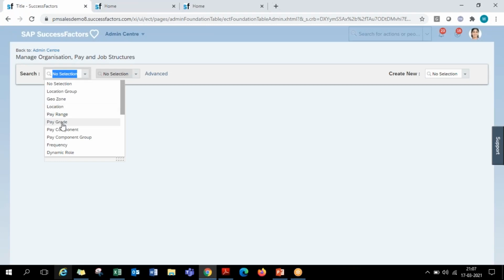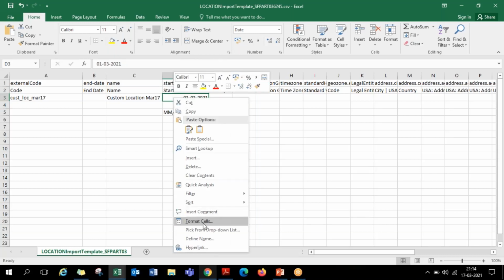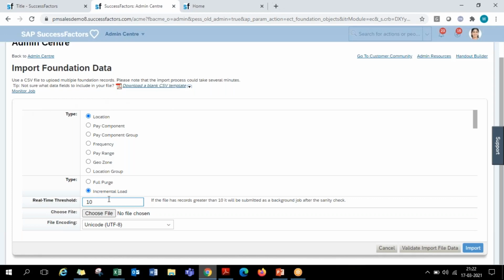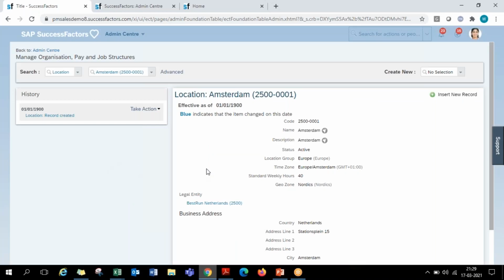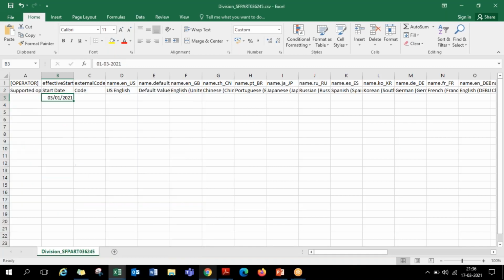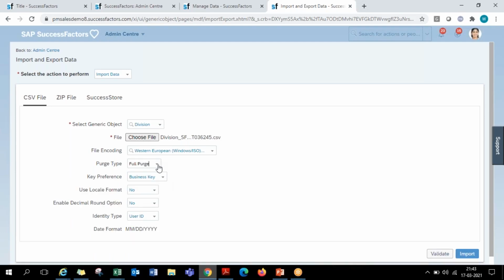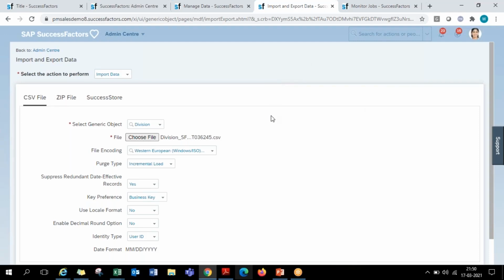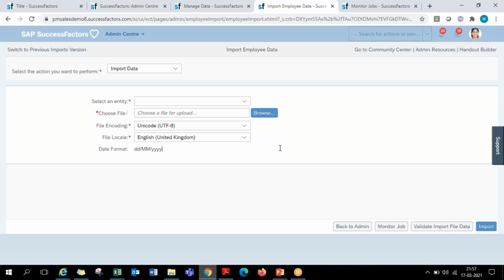EC 15 17th'2021